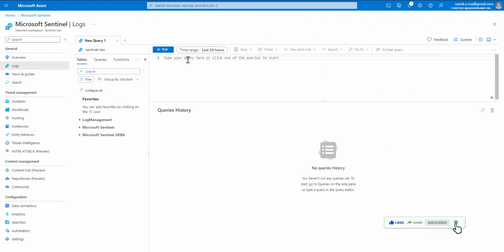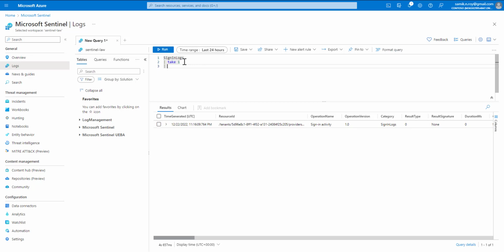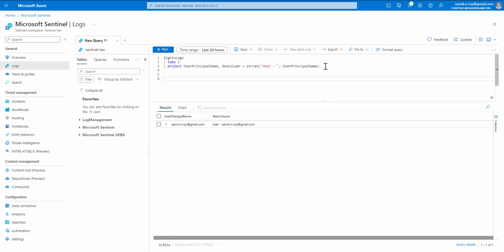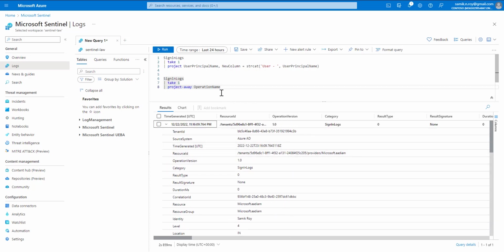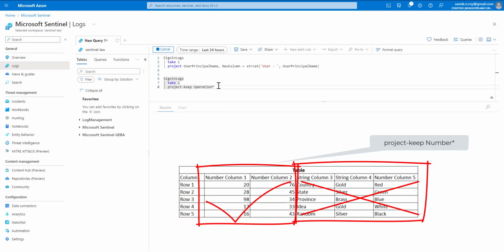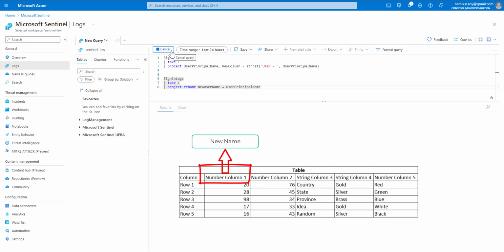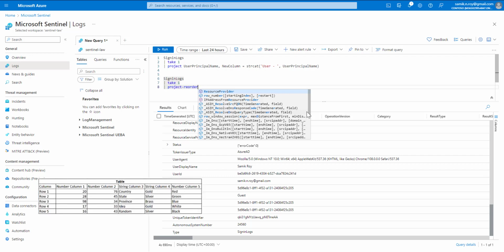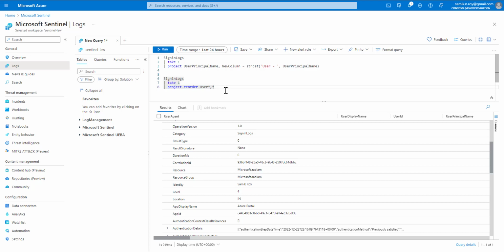How to project as you need in KQL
In this session, we will learn about different ways to project operator. The use of
- project
- project - Away
- project -keep
- project-rename
- project-reorder

Here is the GitHub Link for the query used in the demonstration -